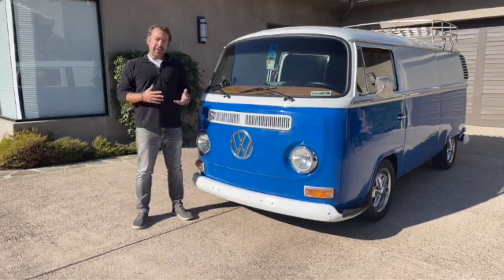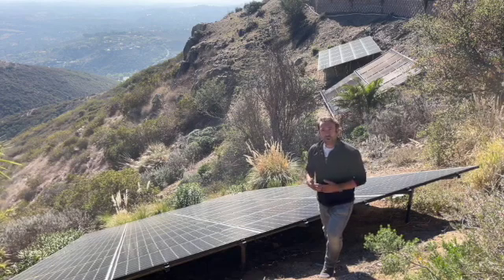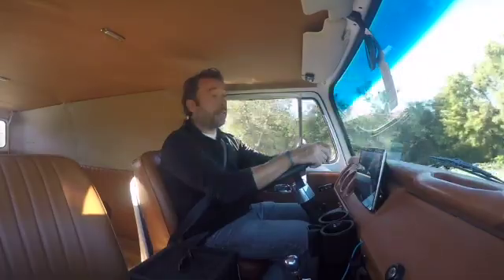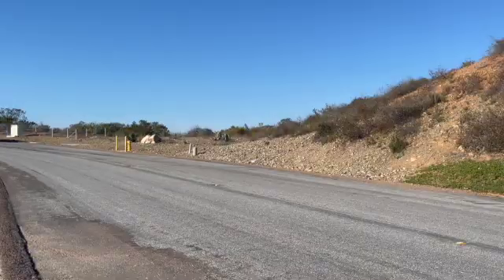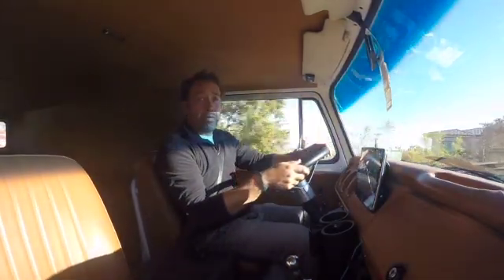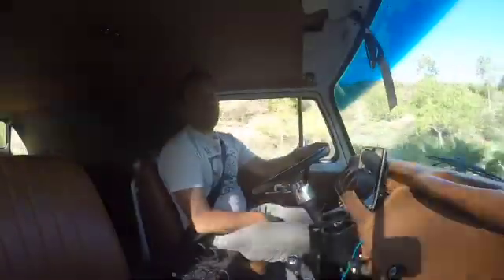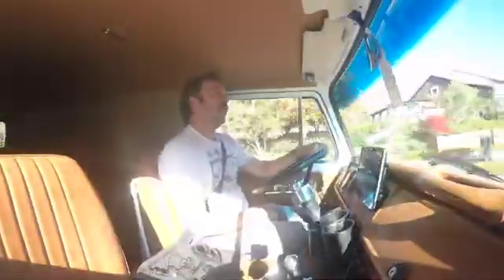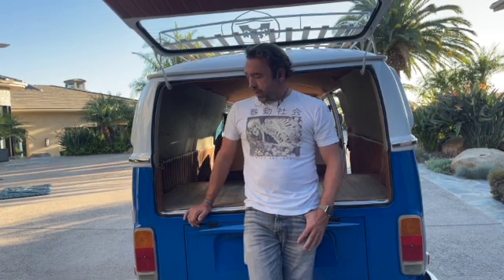1972 VW Bus EV Conversion Test Drive!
In this episode I take the van out for a drive and describe what it's like to drive an old VW that's been electrified back to life.  In this true mash up of 50 year old tech and 21st Century tech, I try to show how well it works and how fun it is!

I also refer to the efforts already underway to recycle and reuse a high % of the materials in lithium ion batteries.

ABOUT AMANECER:  Amanecer means "Sunrise" in Spanish and is a mark of respect to my Mexican-American family.  I chose the name because I think we're starting to manifest a new dawn where we use technology to make much smarter use of existing resources for a healthier world, and my goal is to document inspiring examples of this from all over the planet.